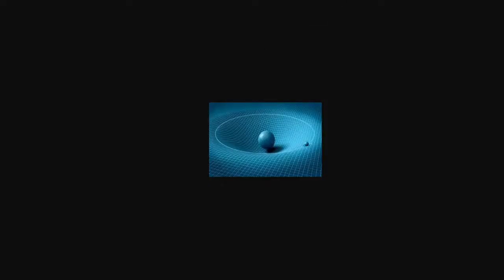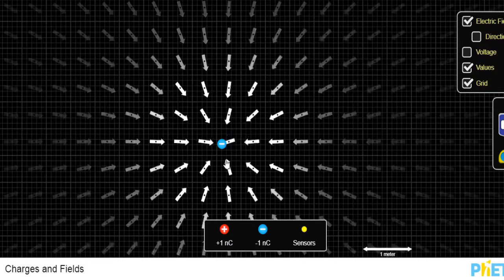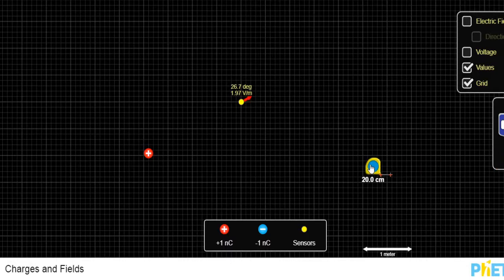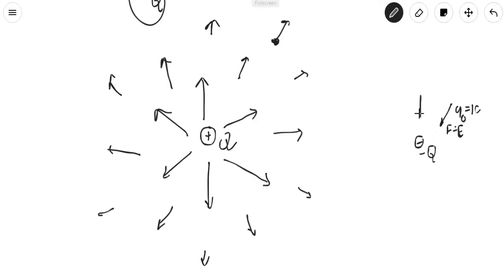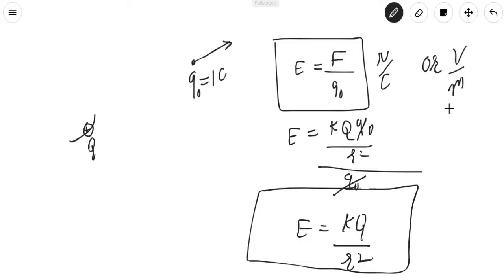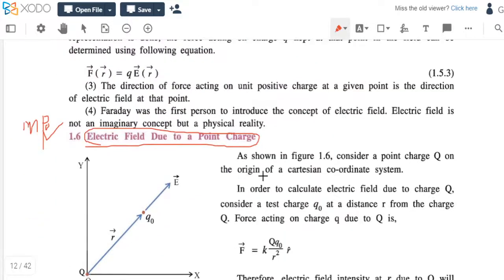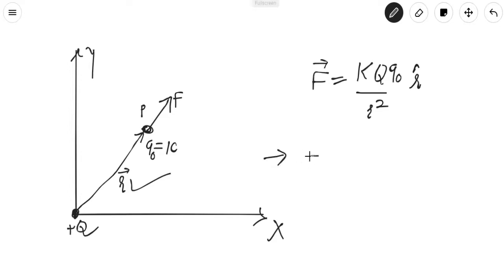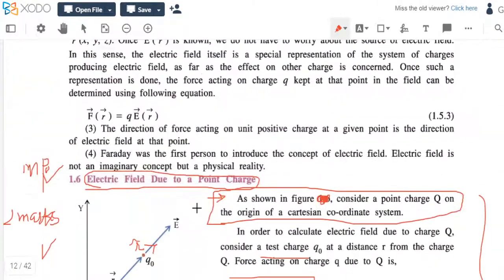std 12 phy chap 1 part 7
gss